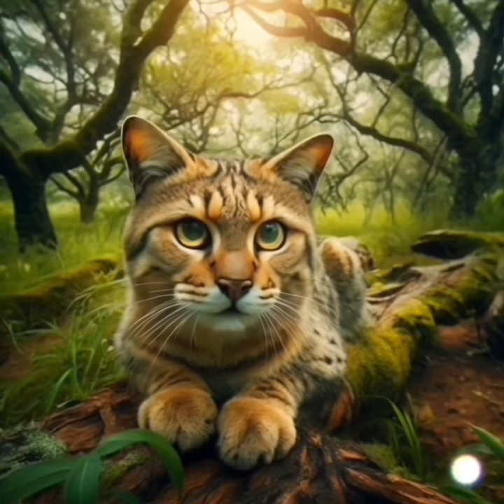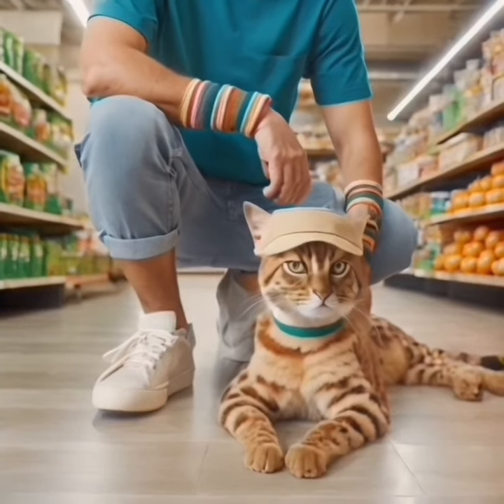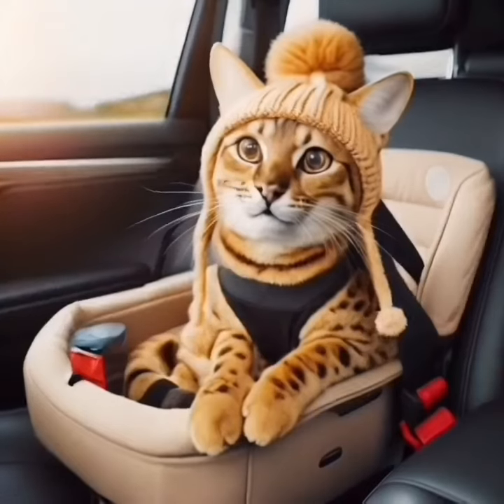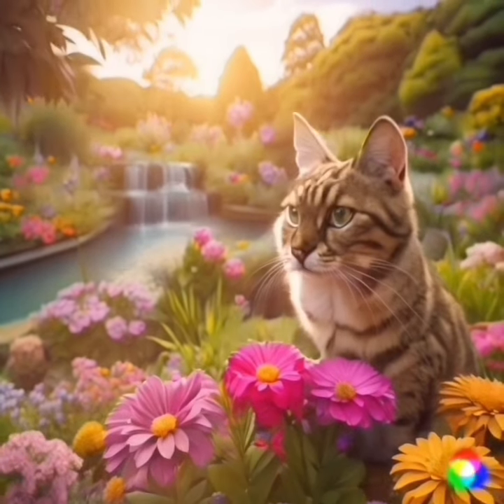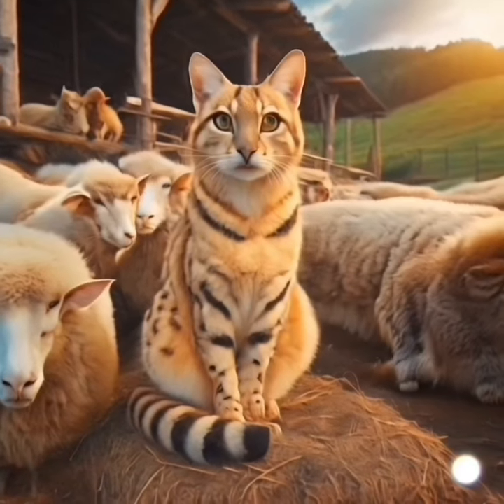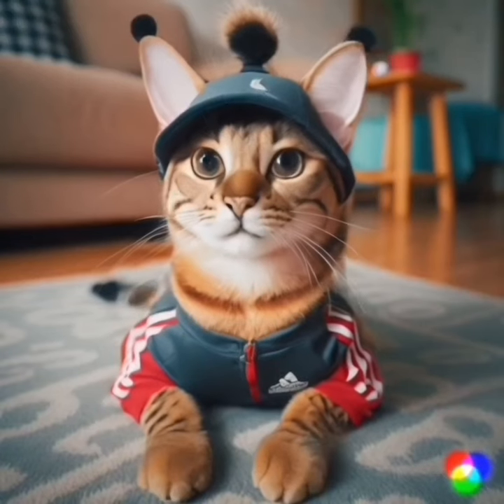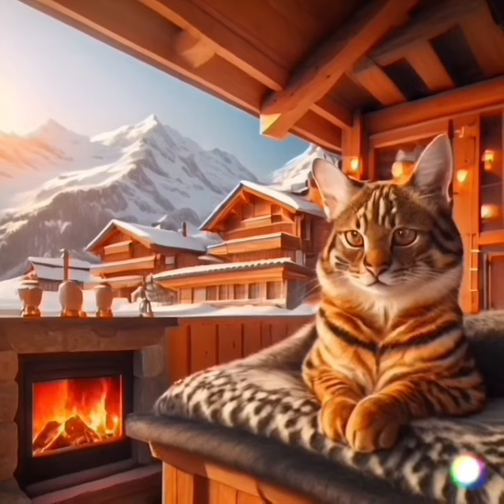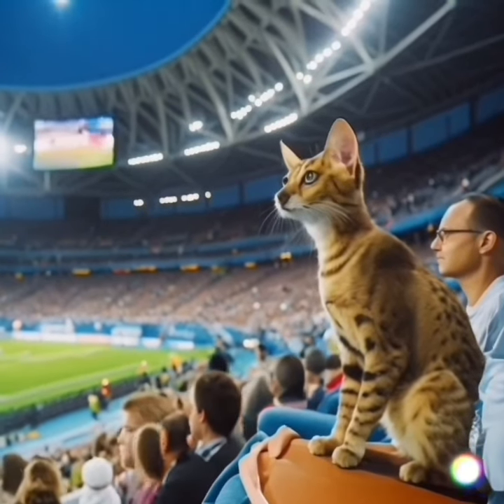Why Are Savannah Cats So Expensive?savannahcats